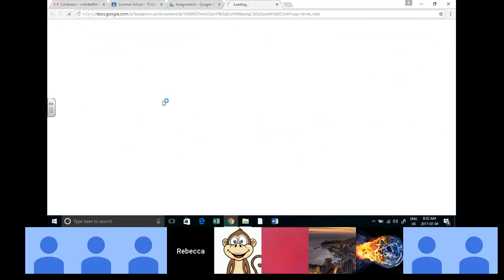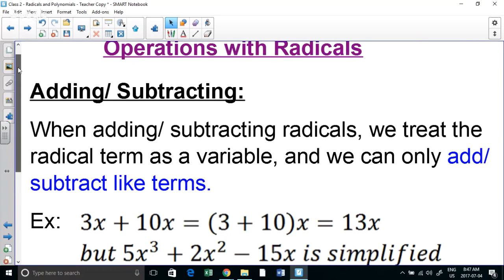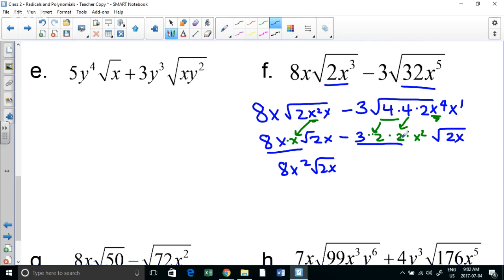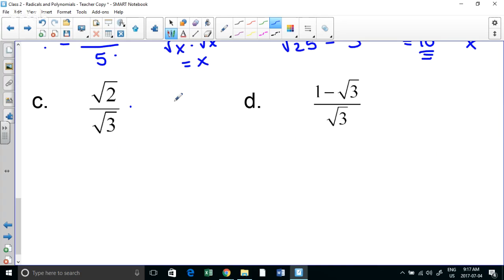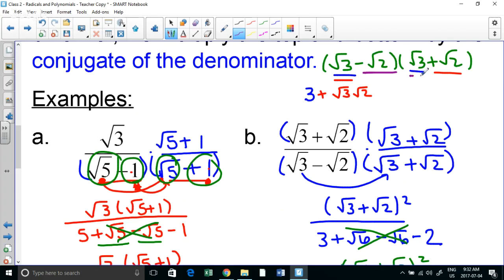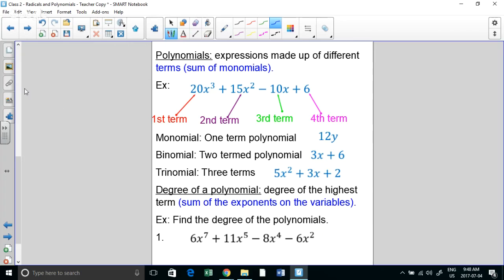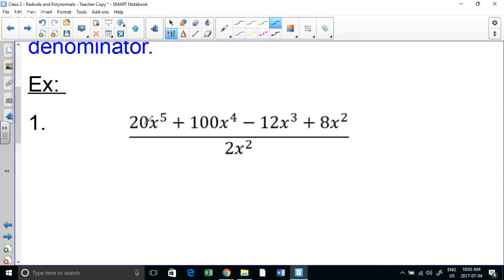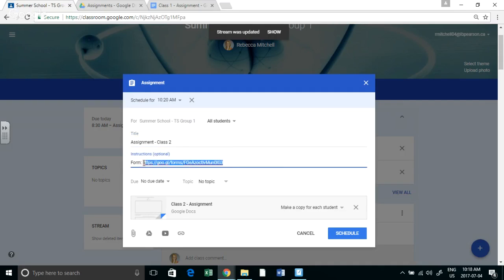Class 2 - Radicals and Polynomials Group 1